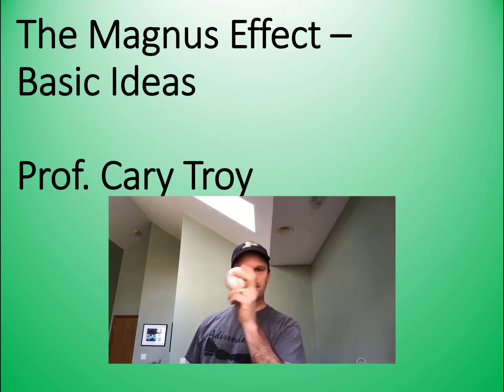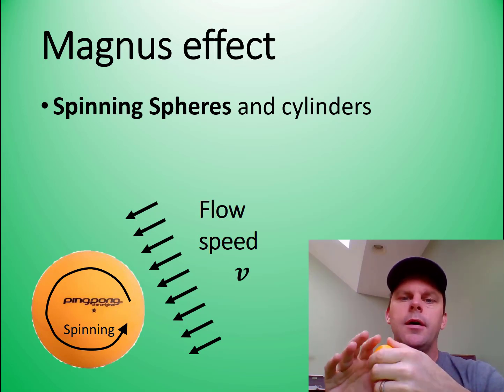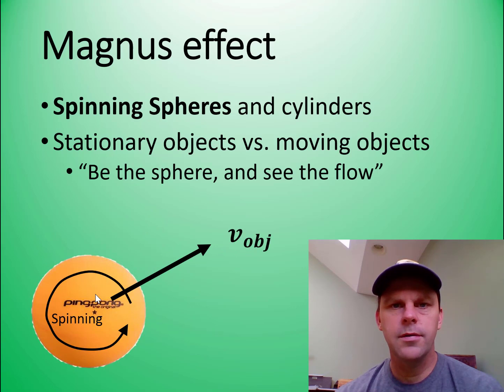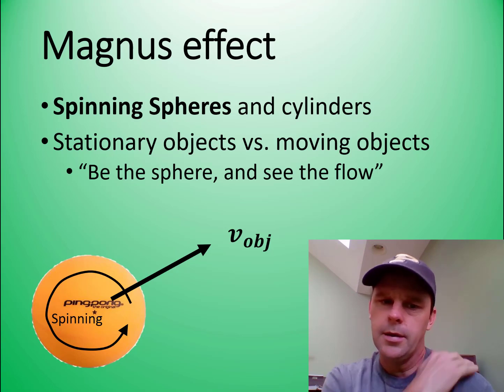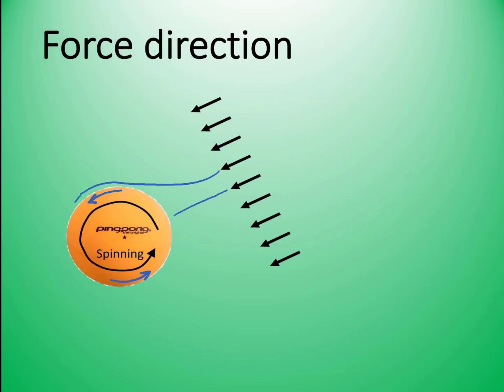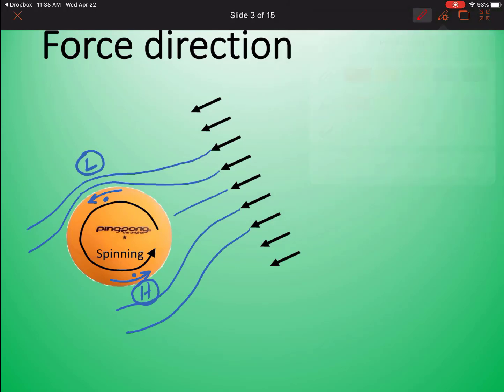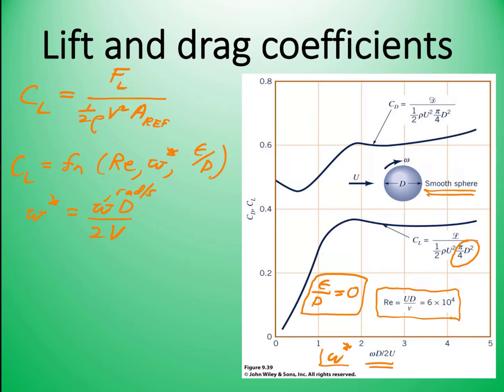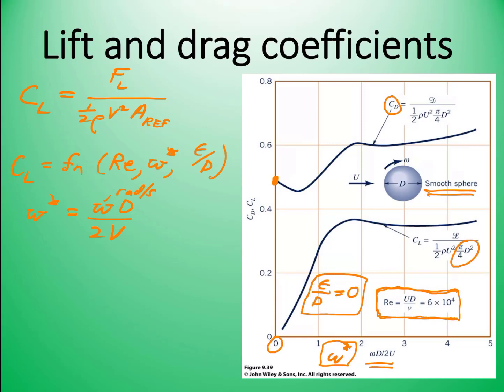Magnus Force Basics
Overview of the basics of the Magnus Force, resulting from flow past a spinning object.